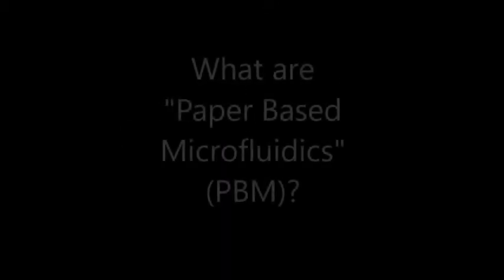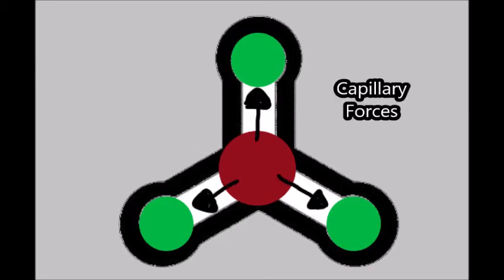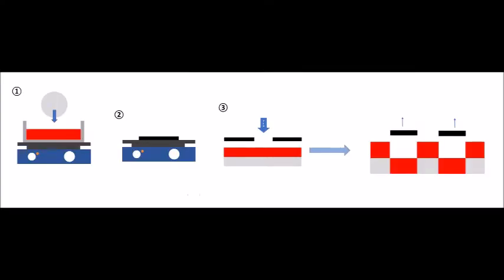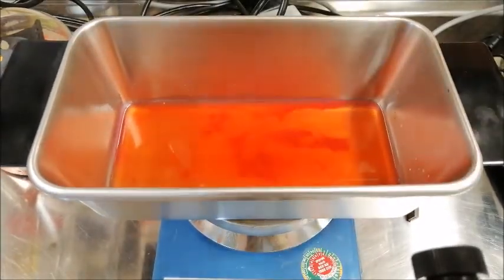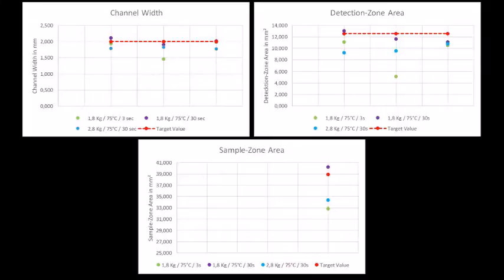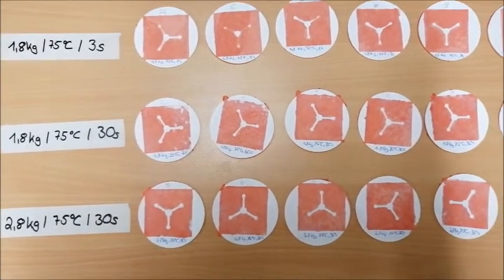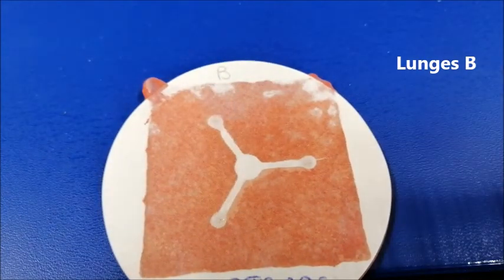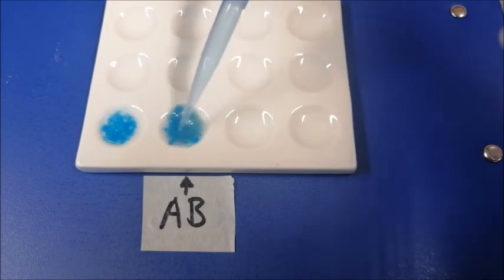Antibiotics and Nitrite detection in diagnostics with paper-based microfluidics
The aim of this project is to optimize the method of hot embossing by using different waxes and parameters, e.g. Template Temperature, Weights and Stamping Time, in order to obtain paper with the most remarkable qualities. With the use of this qualified paper, it is pursued to create an assay which makes it possible for the user to test his meat on nitrite and a mixture of Streptomycin and Penicillin. To reach this goal it is necessary to develop a method which allows to detect both substances on one PBM. The intention behind these objectives is to create a low-cost, resource-saving and user-friendly multi-assay based on paper.

This movie is part of a student project in the International Project Oriented student Laboratory “IPOL-BioMed” (Kemkemer, Athanasopulu) - Bachelor degree program Biomedical Science at Reutlingen University
Acknowledgement:
(i) “IPOL – International Project Oriented Laboratory” is part of the Baden-Württemberg-STIPENDIUM for University Students – BWS plus, a program of the Baden-Württemberg Stiftung.
(ii) 3R-Netzwerk BW - Ministerium für Wissenschaft, Forschung und Kunst Baden-Württemberg (MWK)
(iii) Fond der Chemischen Industrie
(iv) Stifterverband für die Deutsche Wissenschaft e.V. (Fellowship-Programm)